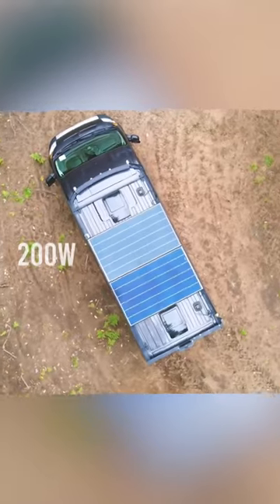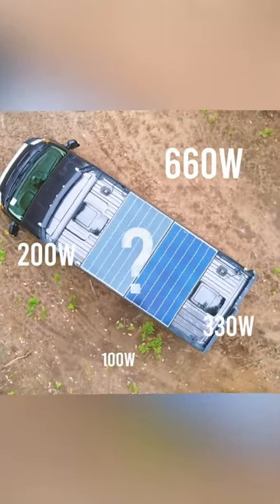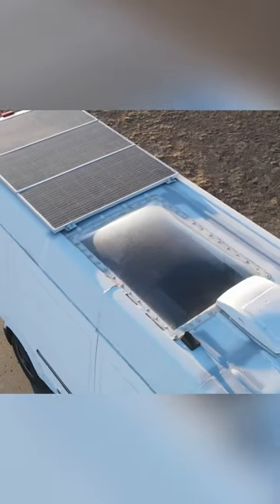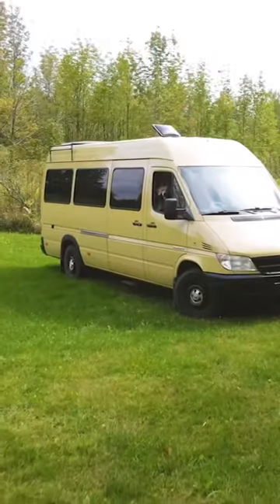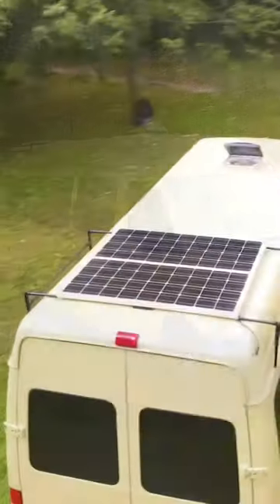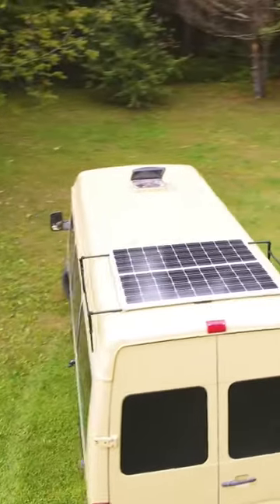What is the typical Solar setup for Vanlife Part 2